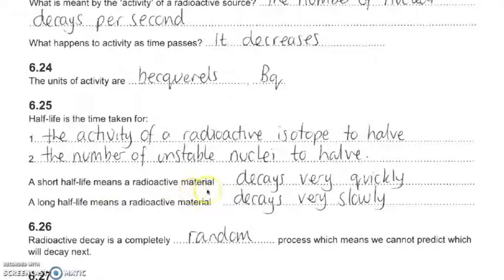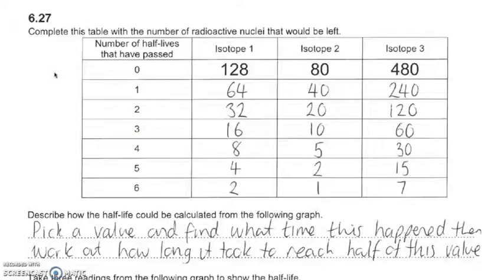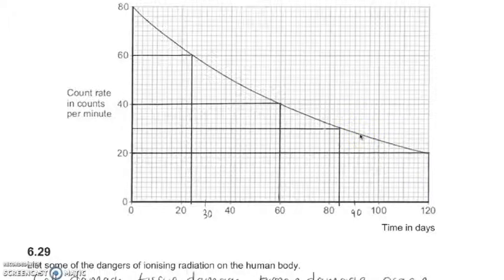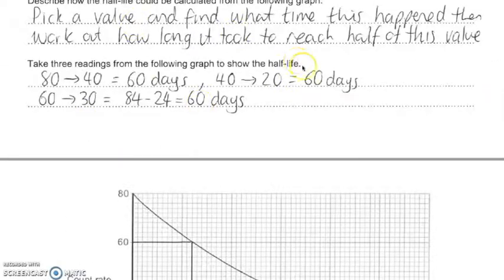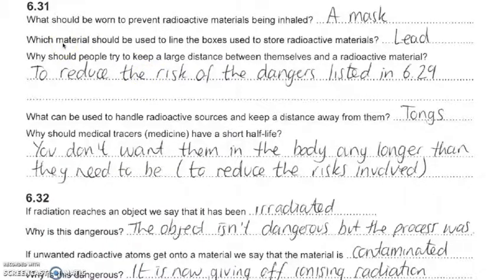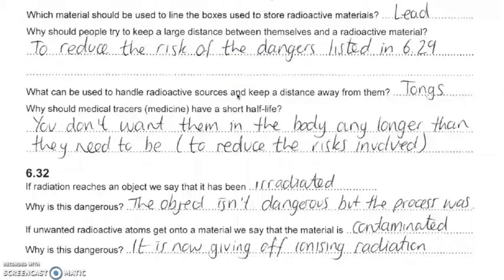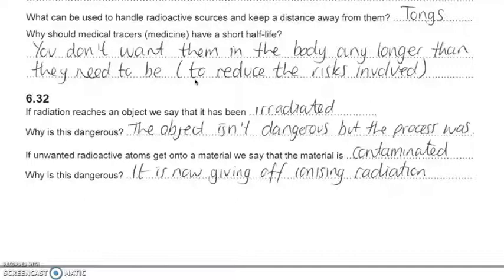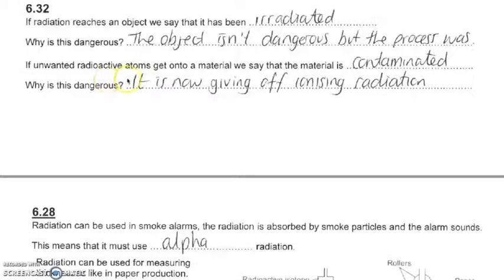EDEXCEL GCSE PHYSICS - P6 (Radioactivity) Video Lesson - Part 2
New Edexcel GCSE Physics (9-1) Specifications - P6 Topic - Radioactivity.  Video tutorial covering all the spec points in the context of answering some exam style questions!